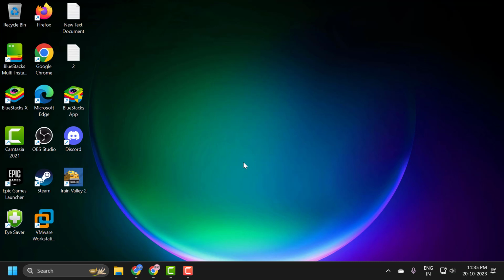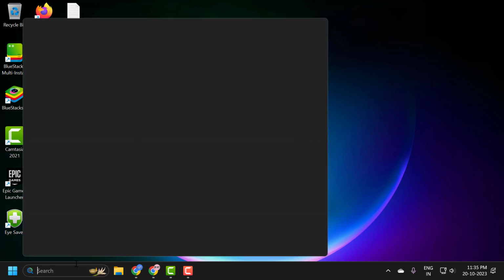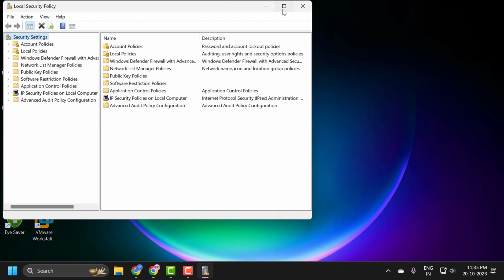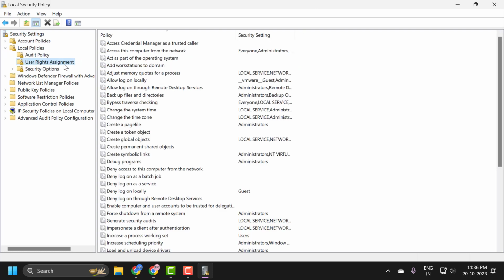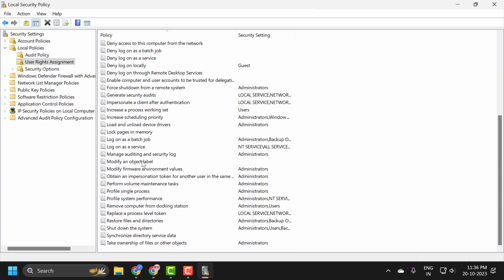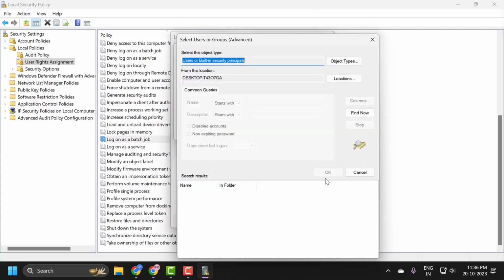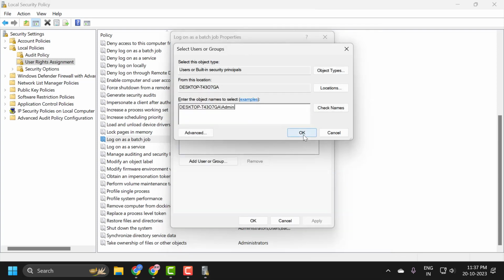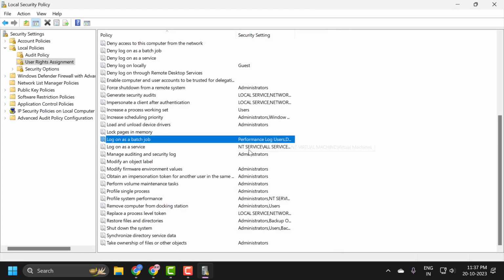How To Fix Task Scheduler Failed to Start, Event ID 101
The Windows Task Scheduler is a powerful tool that automates the launch of tasks at specific times or when certain conditions are met. However, encountering an "Event ID 101" error can disrupt these automations, leading to system inefficiencies or unexecuted tasks. Rooted in varied causes, from permissions issues to corrupted task configurations, this error can be pesky but is not insurmountable. This guide dives deep into troubleshooting methods to address and rectify the "Task Scheduler Failed to Start" dilemma, ensuring your automated tasks run smoothly as intended.

In This Video :
task scheduler failed to start event id 101
task scheduler failed to start event id 101 launch failure
task scheduler event id 101 launch failure
event id 101 in task scheduler
task scheduler task start failed 101
event id for failed scheduled task
event id 101 task scheduler failed to start
event id 101 task start failed
event 101 task start failed
action failed to start task scheduler
task start failed event id 101
task failed to start event id 101
windows task scheduler event id 101
task scheduler task start failed event id 101